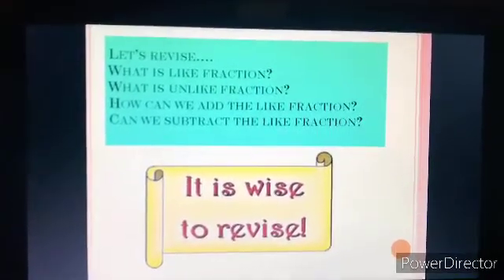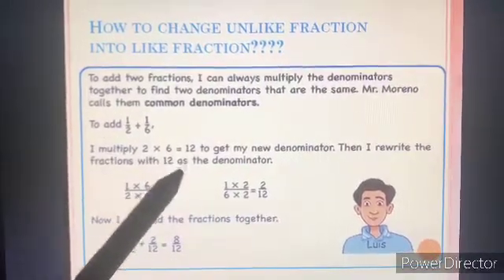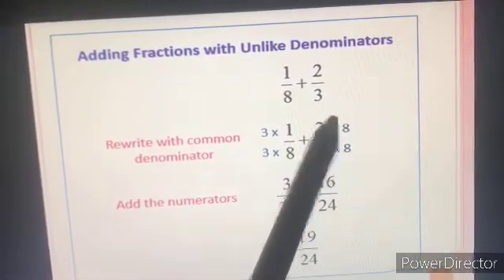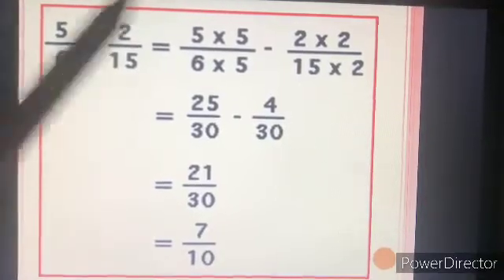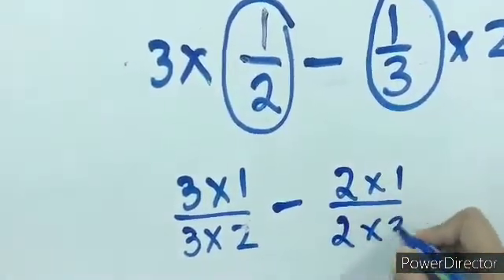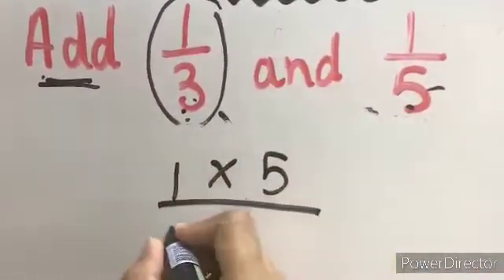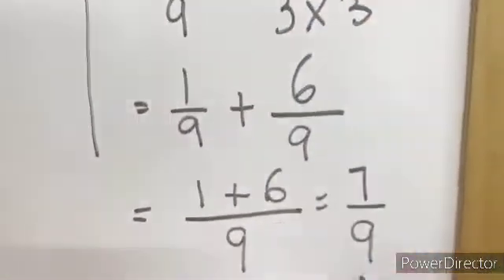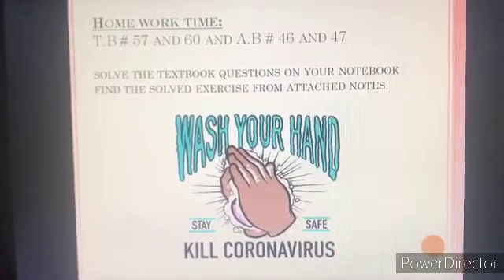Level 3 Maths Part 4 Ch 6 fraction